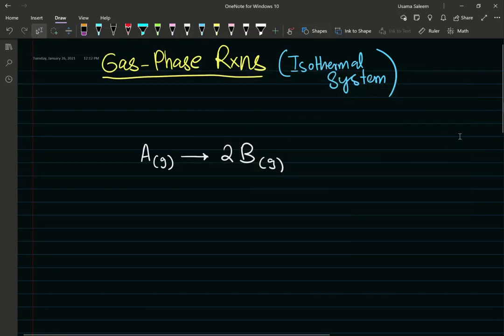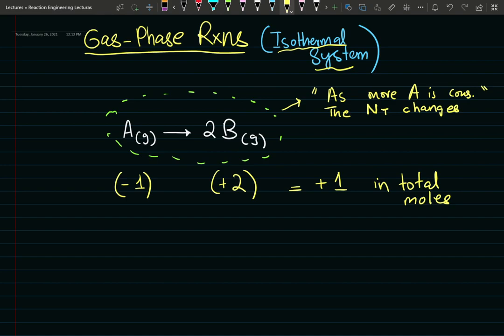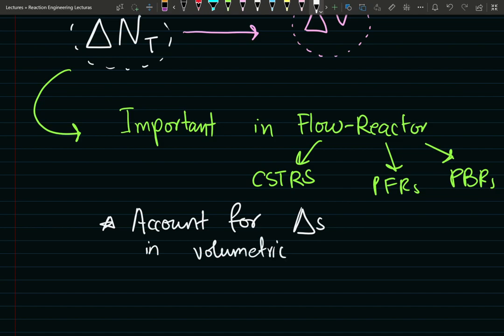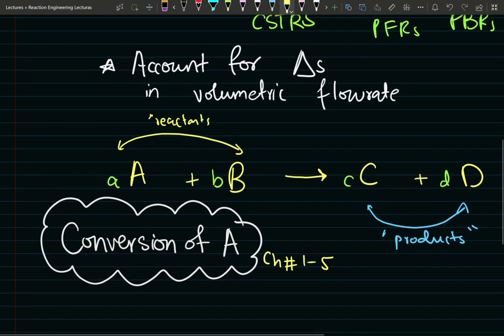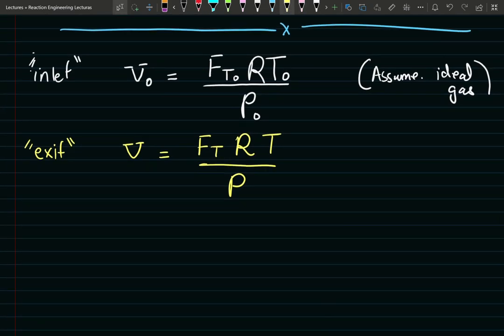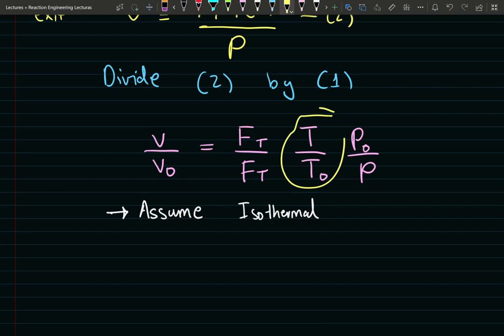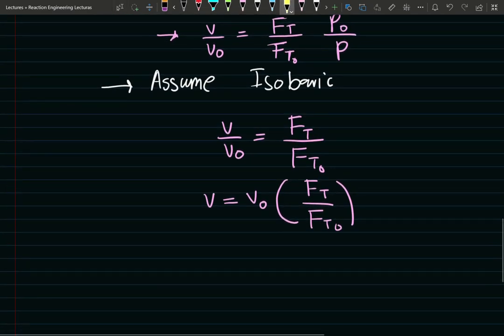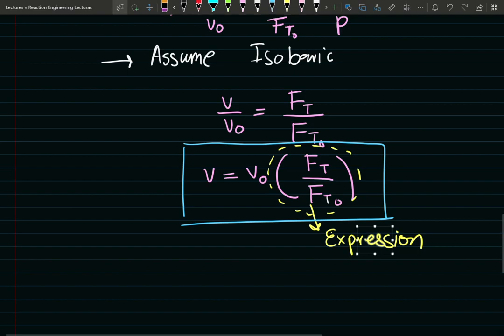Gas Phase Reactions (1/2)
We discuss how gas phase reactions cause trouble in design of flow reactors.
NOTE: All the notation is in agreement with Dr. Fogler's Textbook.